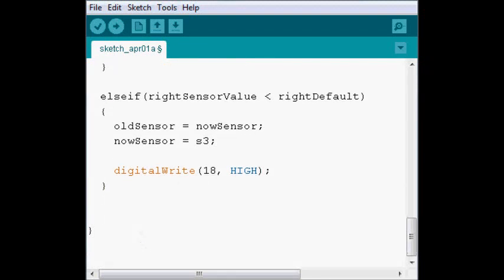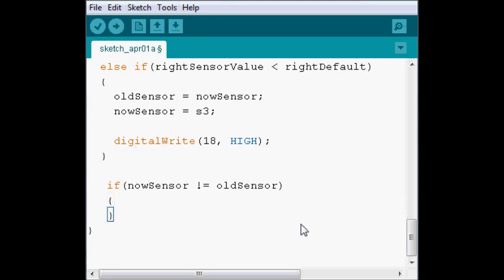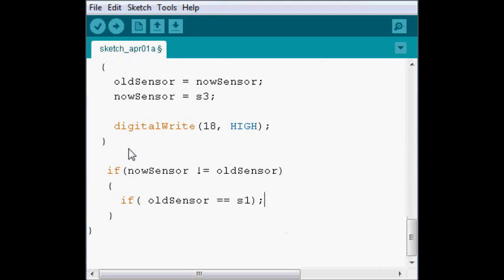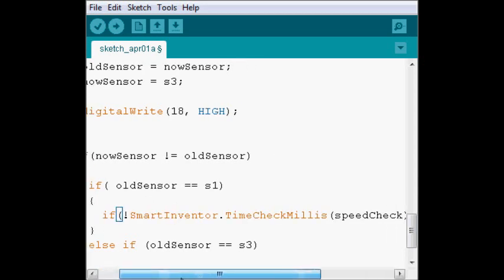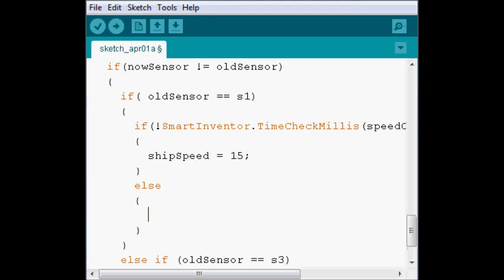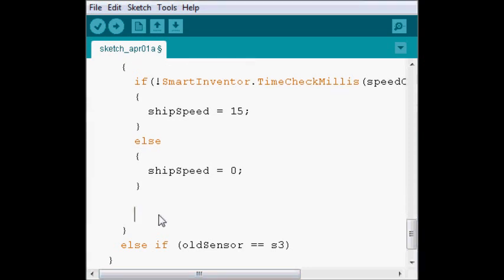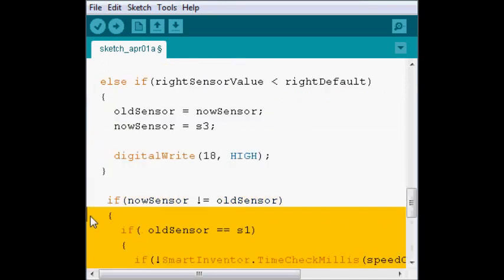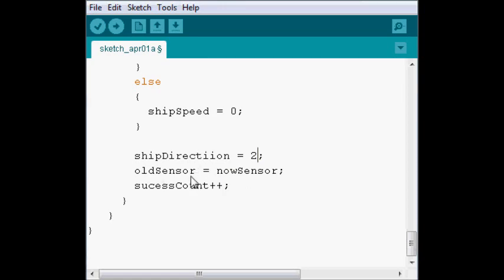Smart Viking Bot Pt 4